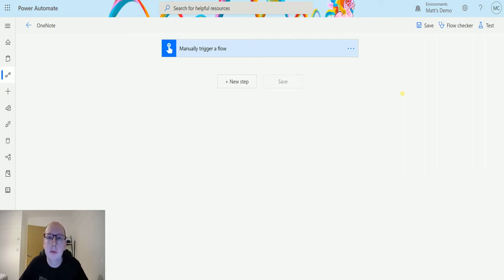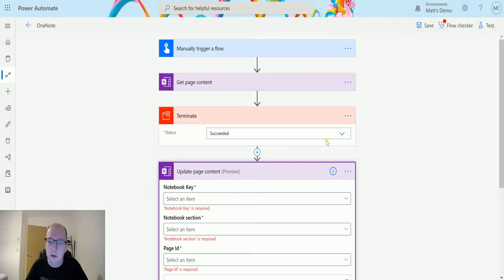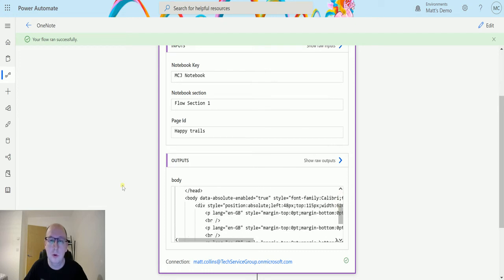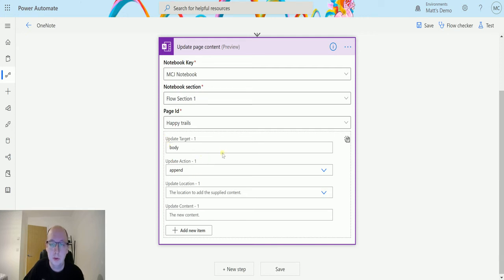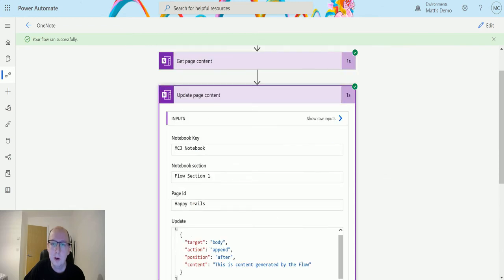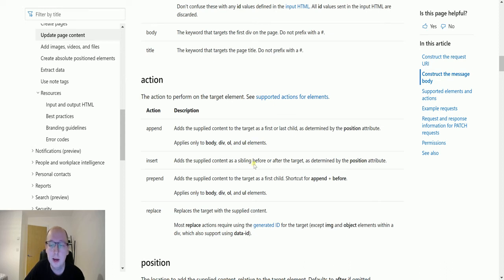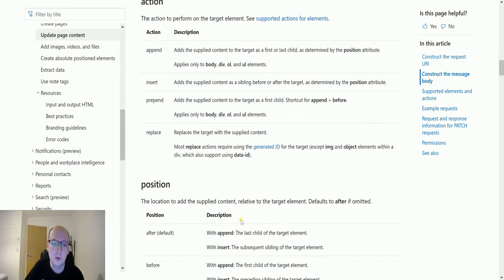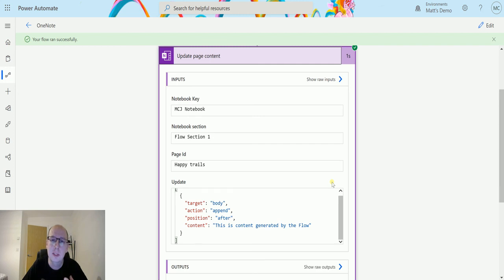OneNote Action: Update Page Content (Preview)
In this video, I go through the OneNote (Business) Action - Update page content (Preview). Power Automate is a powerful automation and integration tool with over 300+ data connectors.